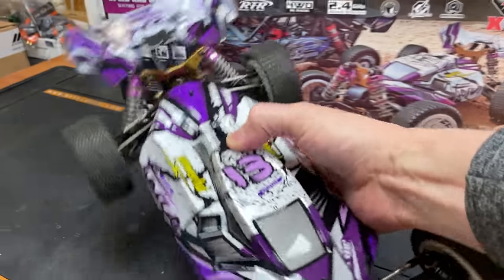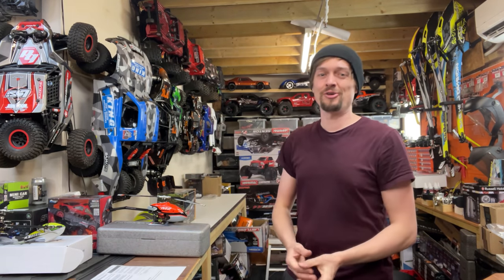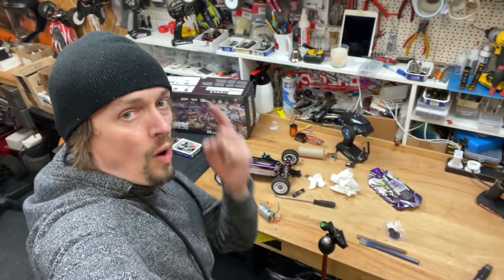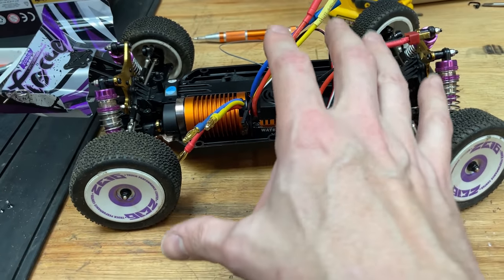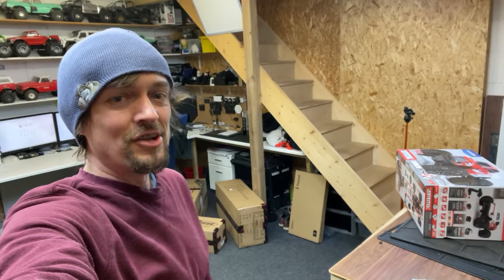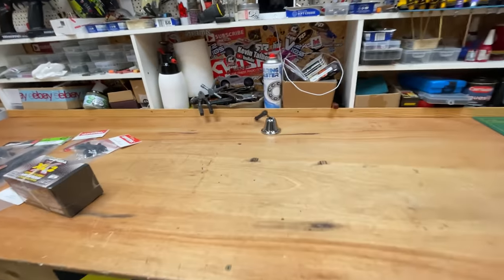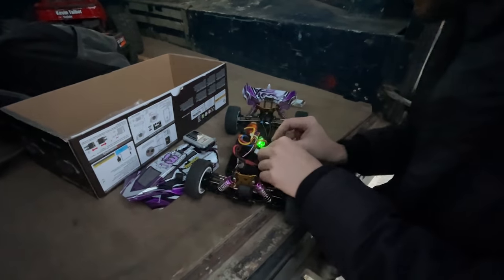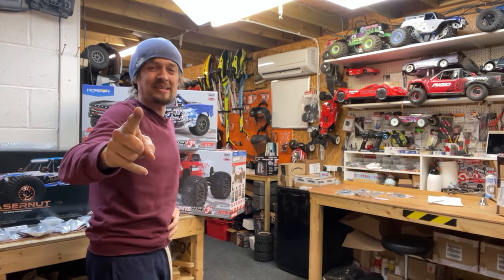Project 100mph DIRT CHEAP rc car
Earn free cash here!

Motor & esc Combo
Long Range Radio
Lipo from this